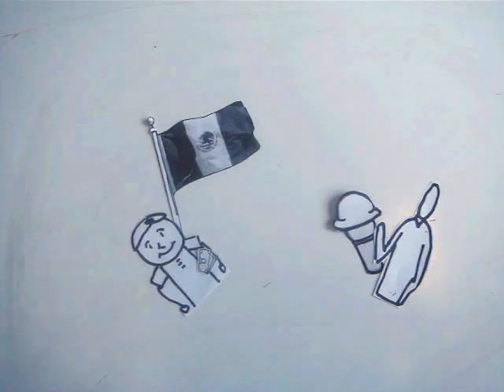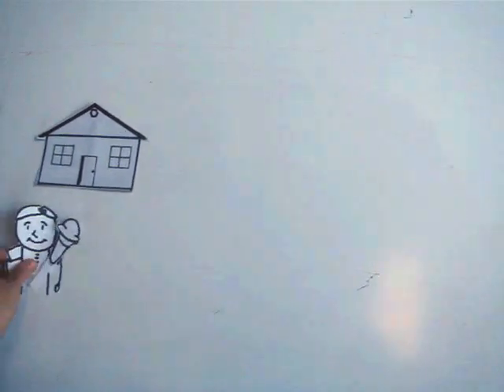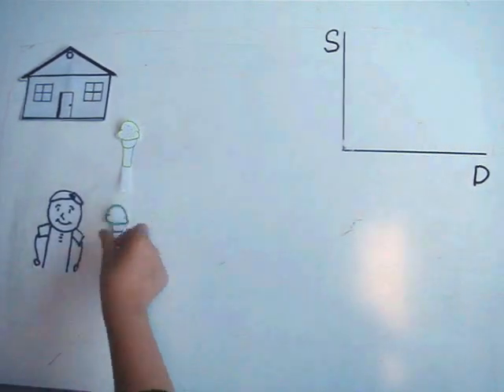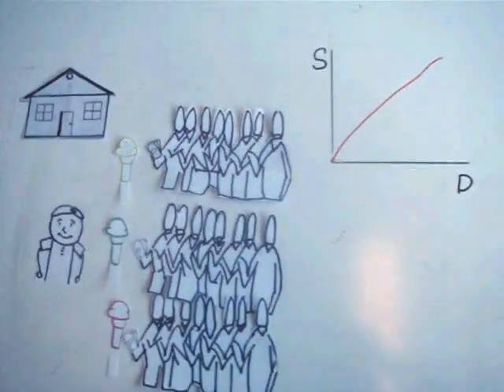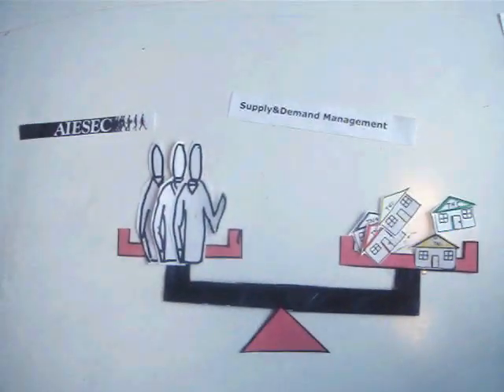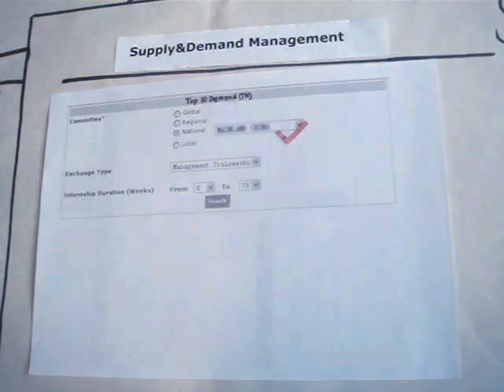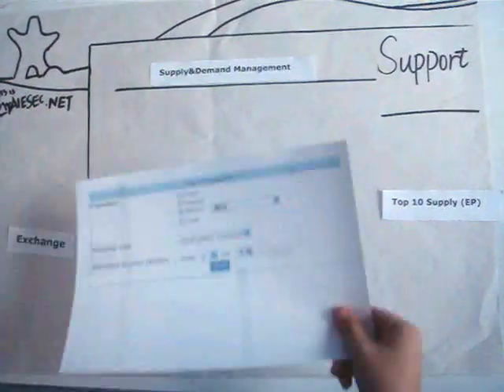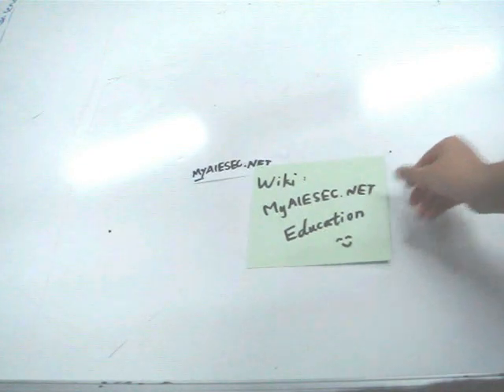Supply and Demand Management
Myaiesec.net Education Video for Supply and Demand Management in Exchange